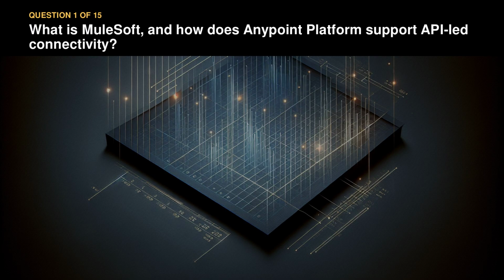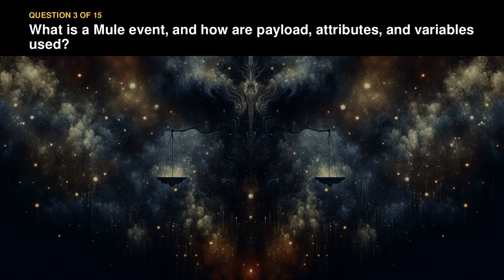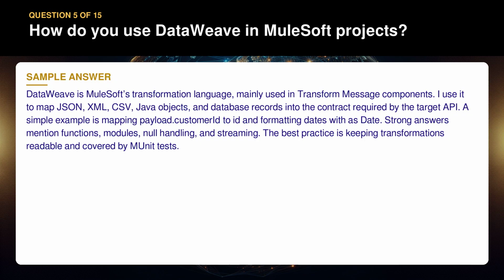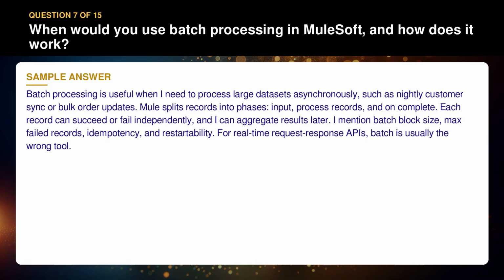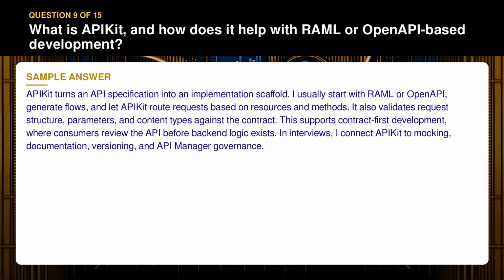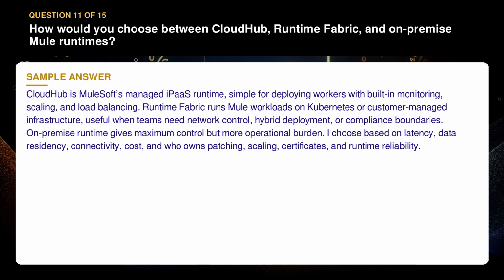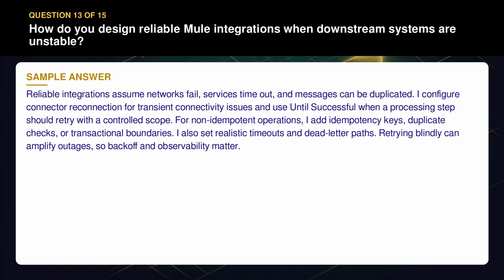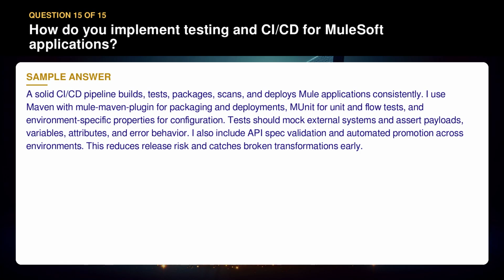MuleSoft Developer Interview Questions & Answers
Preparing for a MuleSoft Developer interview? In this video, we discuss 15 essential questions you may encounter, providing sample answers and key points to help you articulate your knowledge effectively. This guide will boost your confidence and readiness for your interview.
0:00 – Introduction
0:19 – Q1: What is MuleSoft, and how does Anypoint Platform support API-led connectivity?
1:18 – Q2: Explain the difference between System APIs, Process APIs, and Experience APIs.
2:10 – Q3: What is a Mule event, and how are payload, attributes, and variables used?
3:01 – Q4: What is the difference between a flow, sub-flow, and private flow in Mule?
3:48 – Q5: How do you use DataWeave in MuleSoft projects?
4:36 – Q6: How does error handling work in Mule 4, especially On Error Continue versus On Error Propagate?
5:26 – Q7: When would you use batch processing in MuleSoft, and how does it work?
6:17 – Q8: Compare Scatter-Gather, Choice, For Each, and Parallel For Each routers in Mule.
7:08 – Q9: What is APIKit, and how does it help with RAML or OpenAPI-based development?
8:02 – Q10: How do you configure connectors and manage sensitive properties in Mule applications?
8:57 – Q11: How would you choose between CloudHub, Runtime Fabric, and on-premise Mule runtimes?
9:53 – Q12: How do you secure APIs in MuleSoft using API Manager and implementation-level controls?
10:53 – Q13: How do you design reliable Mule integrations when downstream systems are unstable?
11:48 – Q14: How would you troubleshoot a slow Mule API in production?
12:38 – Q15: How do you implement testing and CI/CD for MuleSoft applications?
13:33 – Like & Share
In this video, we covered critical MuleSoft Developer interview questions, addressing key concepts like API-led connectivity, event structure, and error handling. About Interview Guide: Interview Guide is a YouTube channel dedicated to tech interview preparation, providing concise videos on programming concepts, system design, data structures, and more for aspiring software engineers.